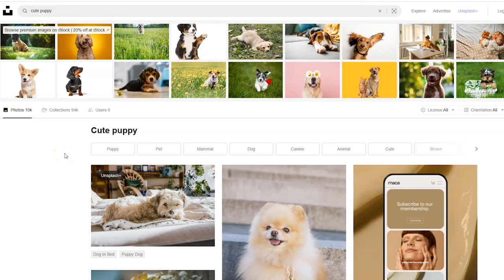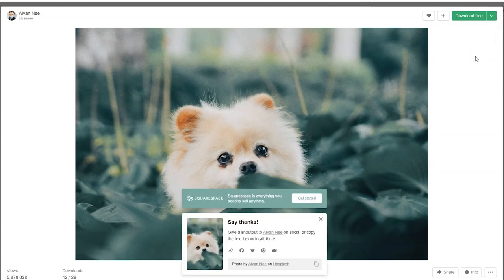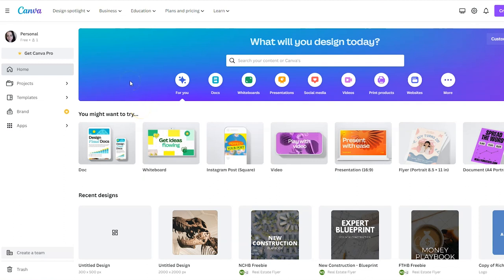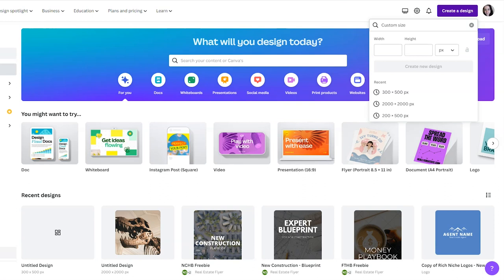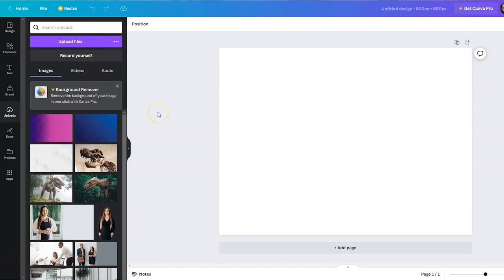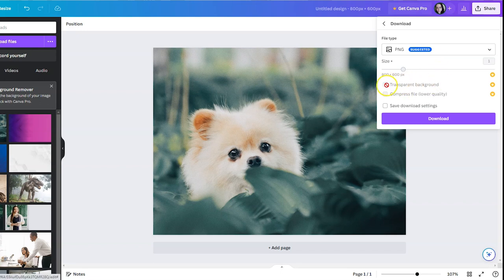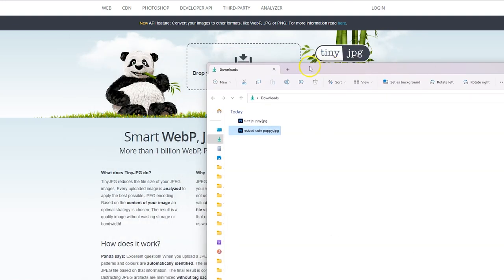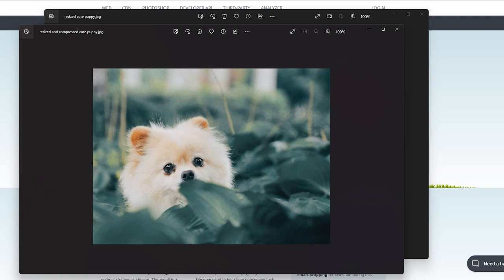Free Picture Resize Online: Compress Images for Website Without Losing Quality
Let's resize your online images without losing quality. In this tutorial I'll show you how to compress images for your website so you can lose the website lag but keep the picture quality. It's a win-win.

Oh, and it's free. A free way to resize your pictures online.

RESOURCES